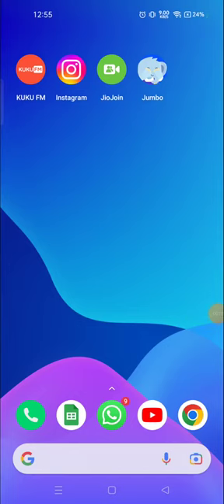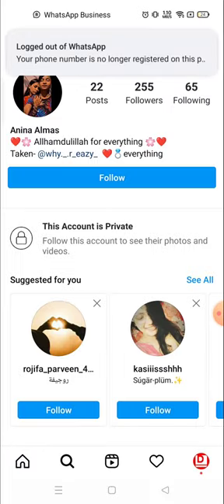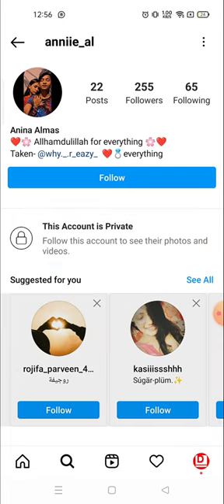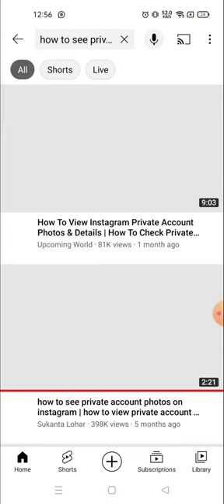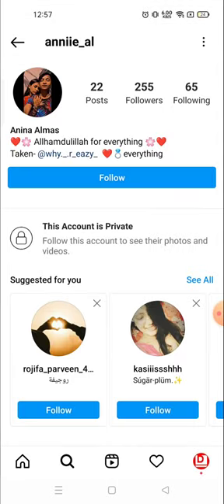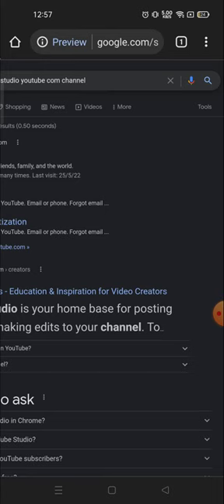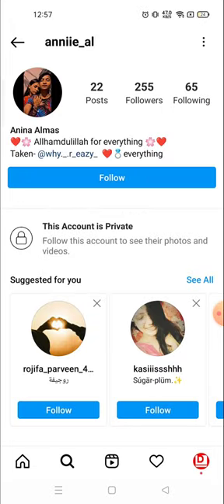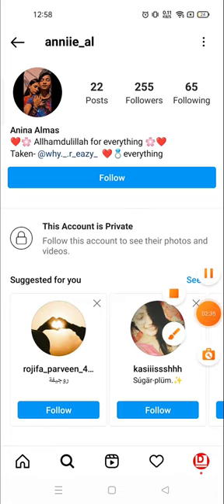como ver un perfil privado de instagram como ver una cuenta privada de instagram